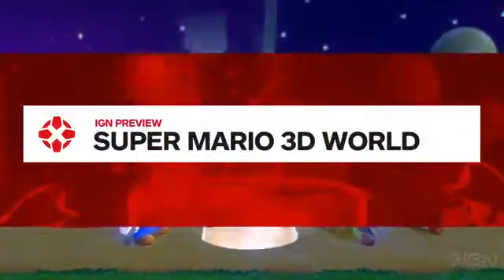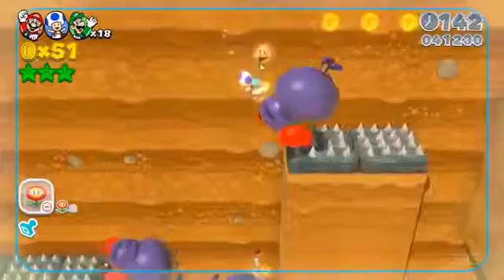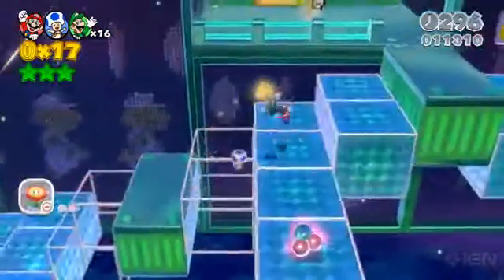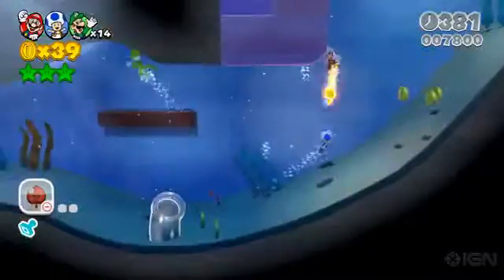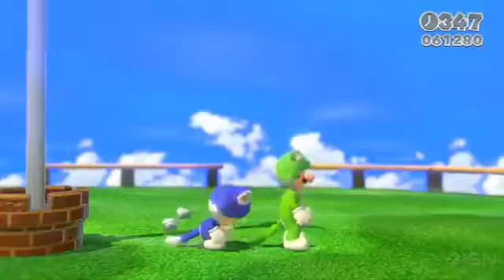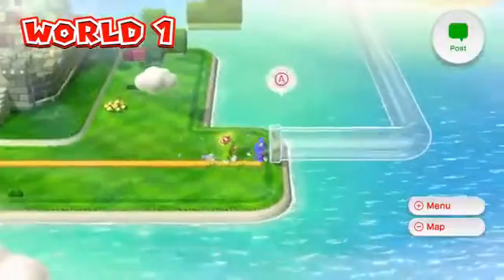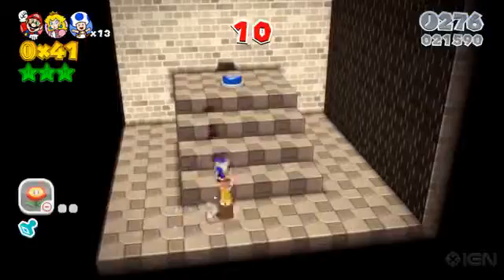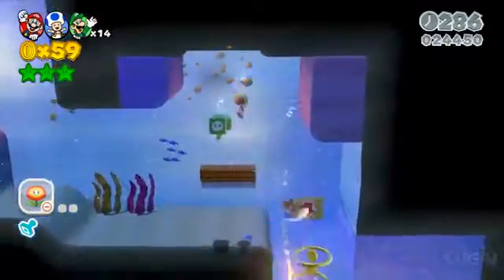Super Mario 3D World's Bottomless Bag of Tricks1674